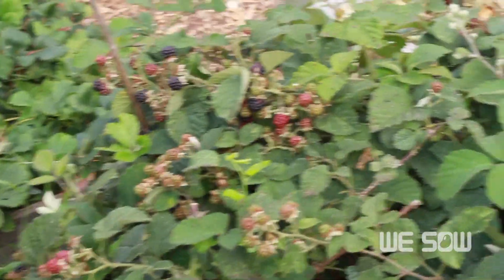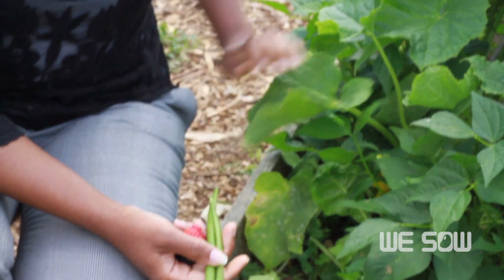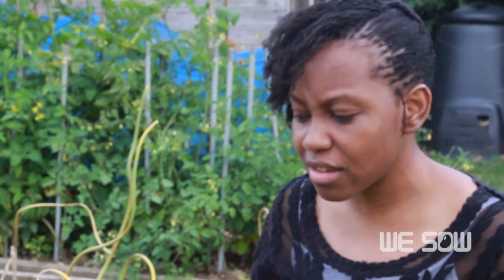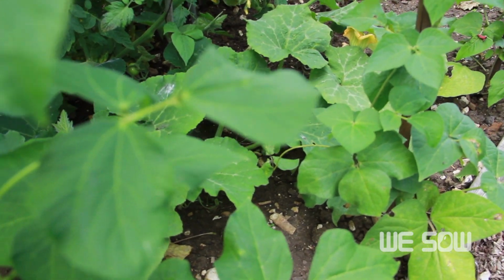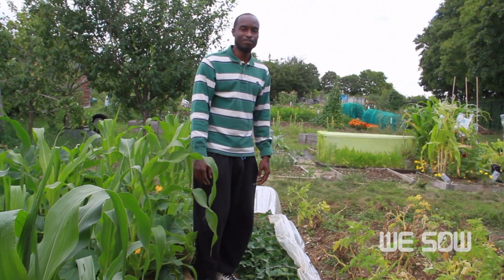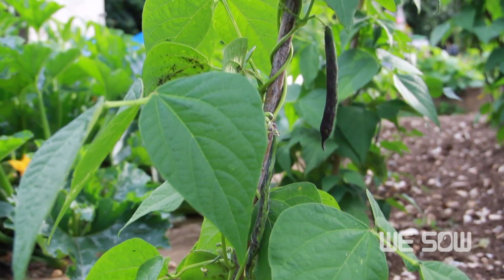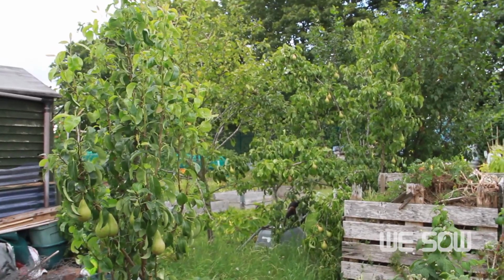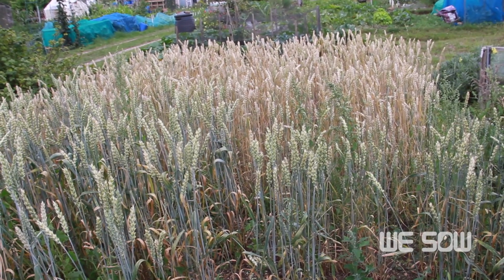Summer Allotment Tour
Check out our summer allotment tour and top organic gardening tips.